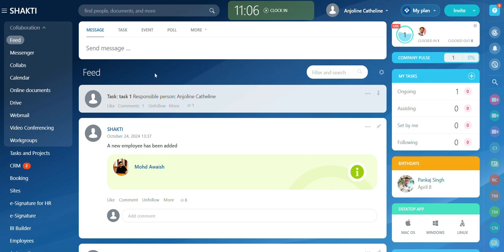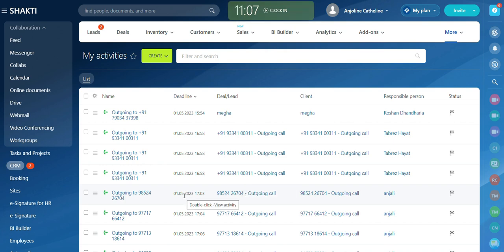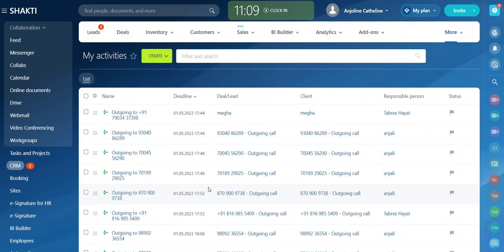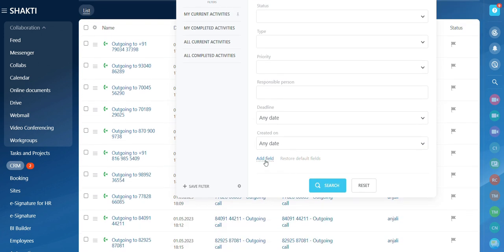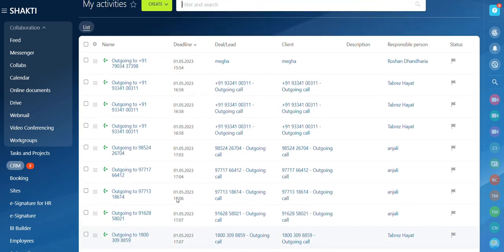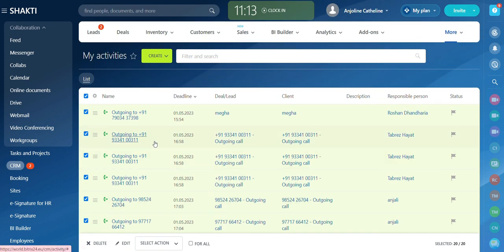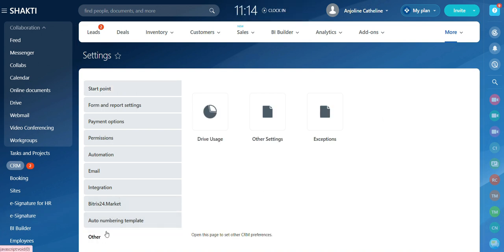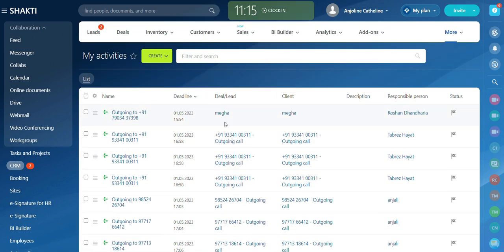My Activity Section in Bitrix24 CRM | Track Your Workflow and Interactions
Learn how to leverage the My Activity Section in Bitrix24 CRM to track your tasks, meetings, and client interactions more efficiently. The "My Activity" section is a powerful feature that helps you monitor your daily activities, upcoming events, and interactions with clients, all from one centralized location. In this step-by-step tutorial, we’ll show you how to customize, filter, and optimize your activity feed in Bitrix24 CRM for better productivity and organization.

🔹 In this video, you'll discover:

What is the "My Activity" section in Bitrix24 CRM?
How to navigate and customize your My Activity feed
Tracking and managing your tasks, meetings, and client communications
Setting up activity reminders and notifications
Best practices for managing workflow and improving team productivity using My Activity

By the end of this video, you'll have a clear understanding of how to make the most of the My Activity section to stay on top of your tasks and client interactions.

Relevant Keywords:

My Activity section in Bitrix24 CRM
How to use My Activity in Bitrix24
Bitrix24 task management tutorial
Tracking tasks and meetings in Bitrix24
Managing CRM activities in Bitrix24
Customizing the activity feed in Bitrix24 CRM
Activity tracking in Bitrix24
Client communication management Bitrix24 CRM
Bitrix24 notifications and reminders for activities
Best practices for Bitrix24 activity management